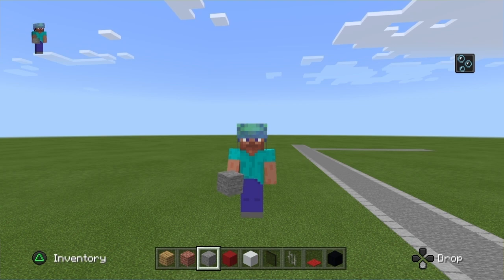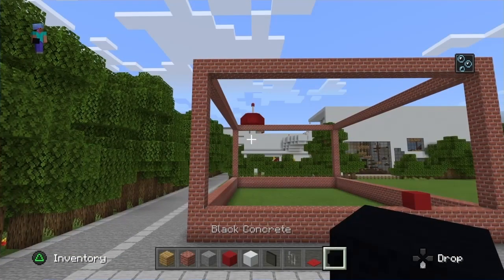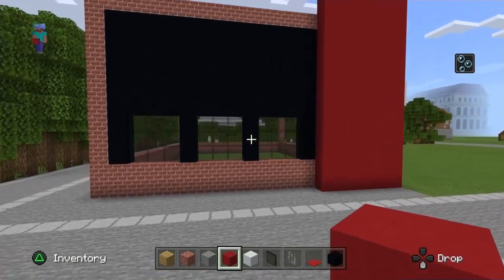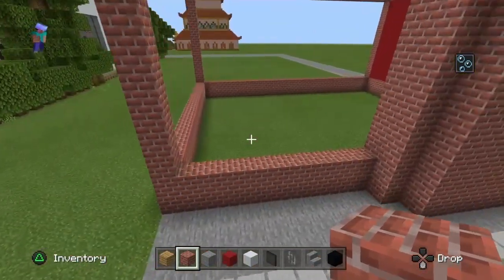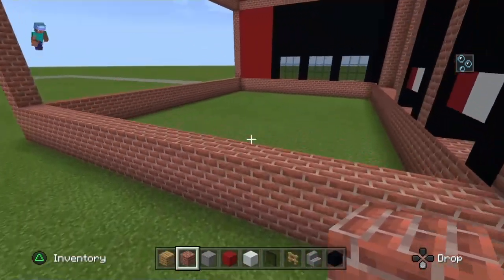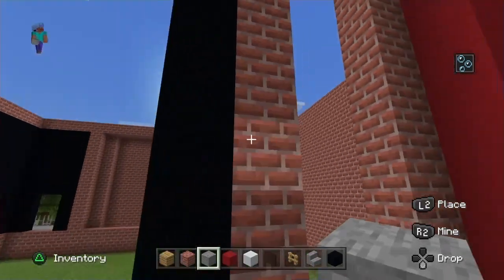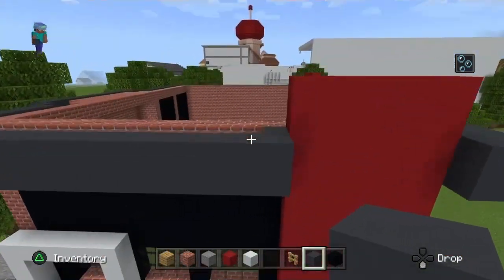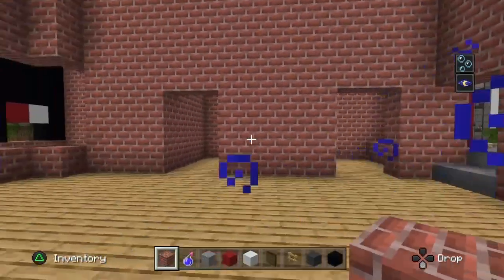Minecraft Tutorial!: How To Build Wendy's!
What are some builds you would like to see me do in the future? lmk down in the comments below!